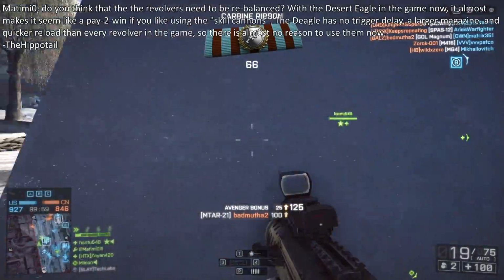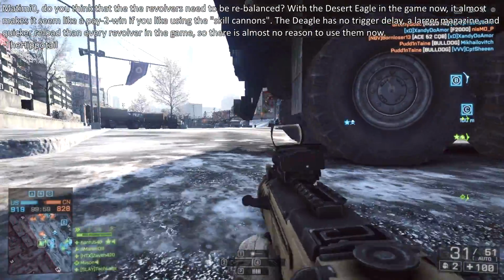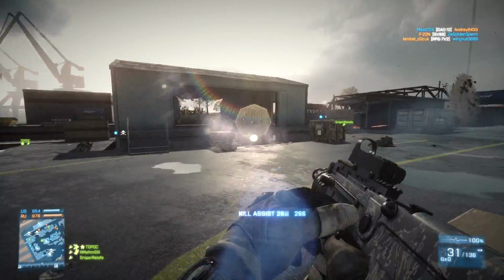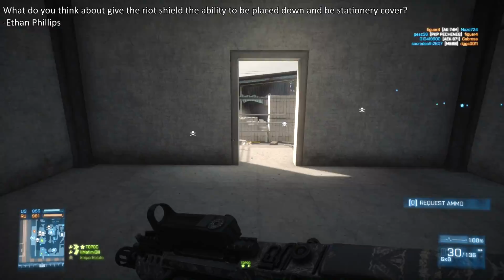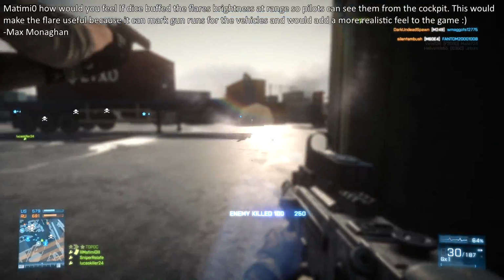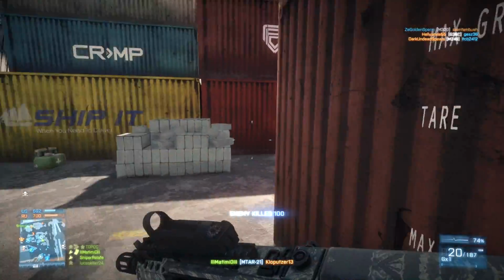BF4 Nerfing Desert Eagle & Problems with Skyrim - Sunday Mailbox - Battlefield 4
Today's Mailbox I discuss nerfing the Desert Eagle in Battlefield 4, problems I have with Skyrim and more! Have a question? Let me know by leaving a comment!  Enjoy.